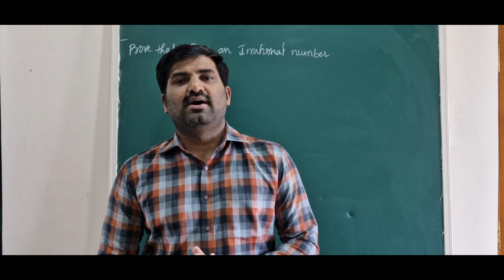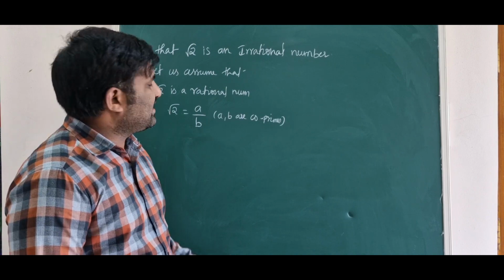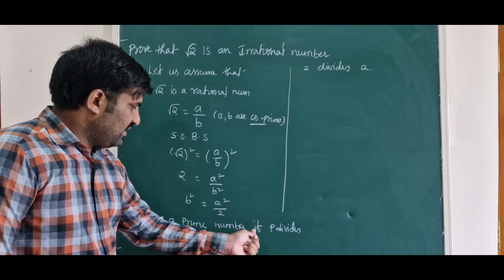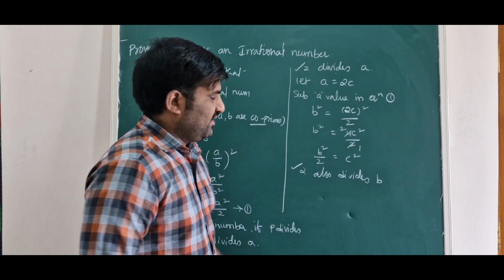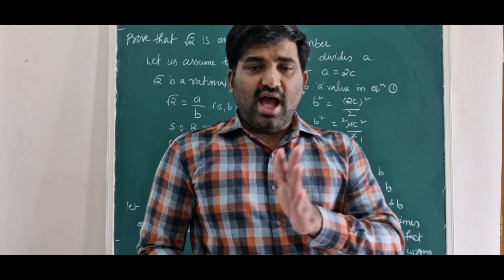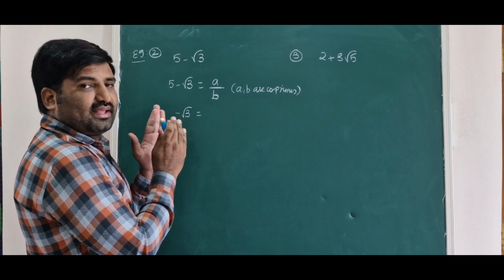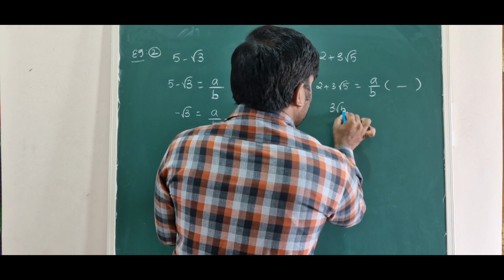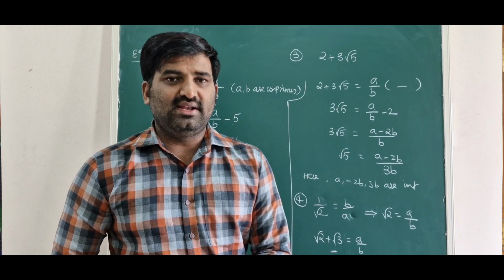Grade X Math NCERT Chap 1. Real Numbers Revision Part - 2